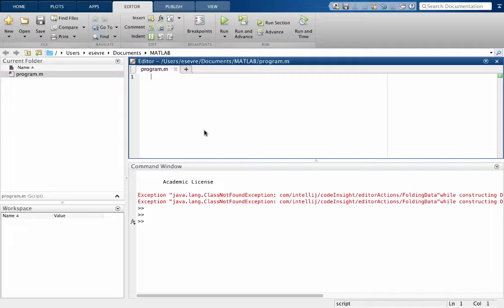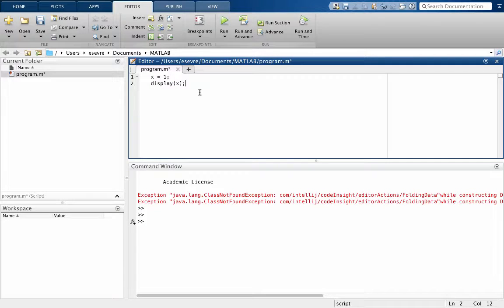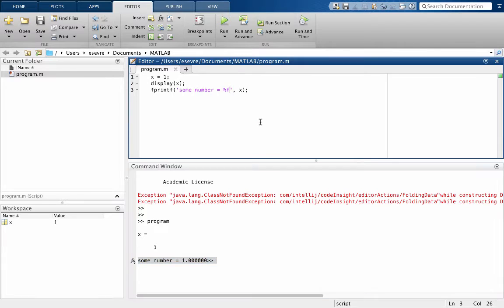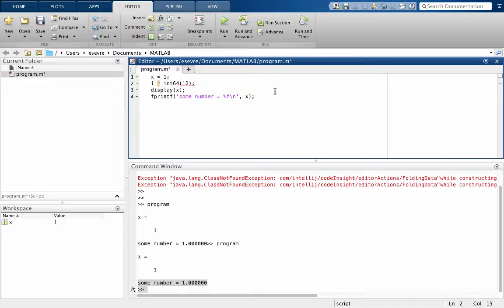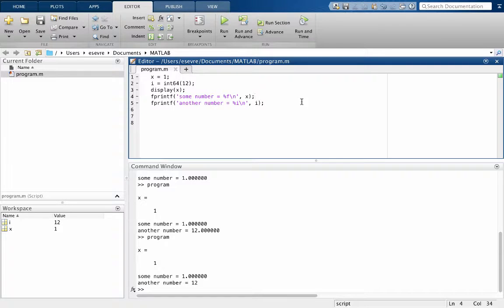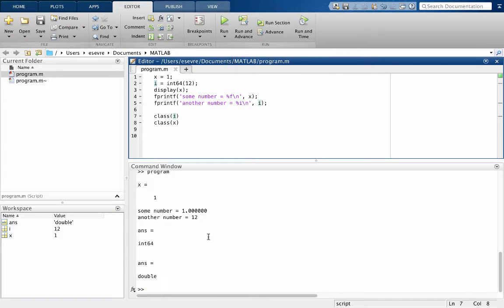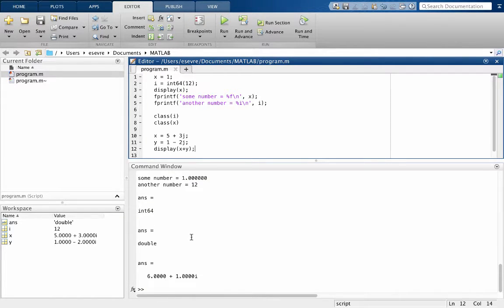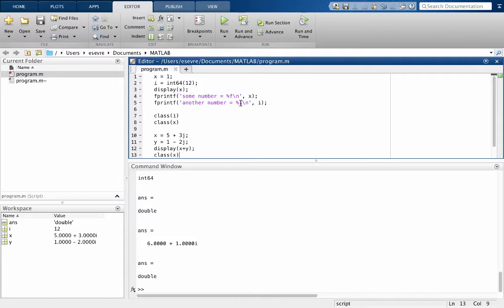04 - Matlab Variables, Types, and Print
This video looks at variables, types, and printing to screen in Matlab.

Table of Contents:

00:27 - Variables
00:49 - Formatted print statements (fprintf)
02:16 - Types and printing
03:26 - Determining type (class)
04:22 - Complex numbers